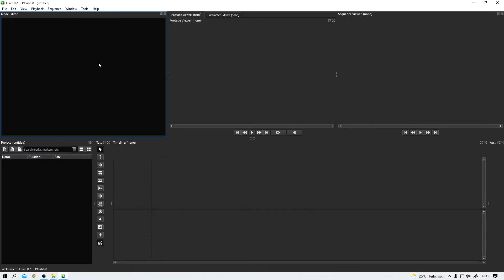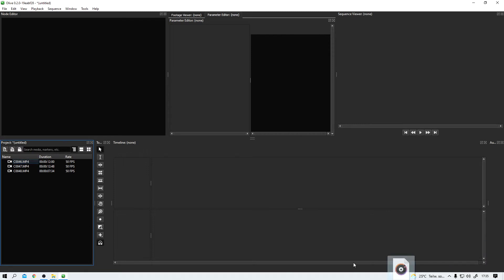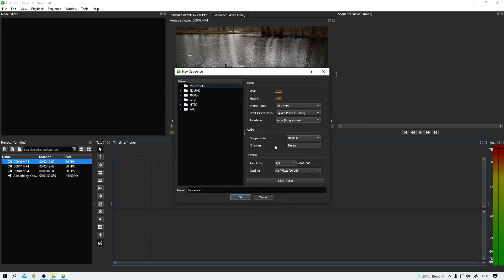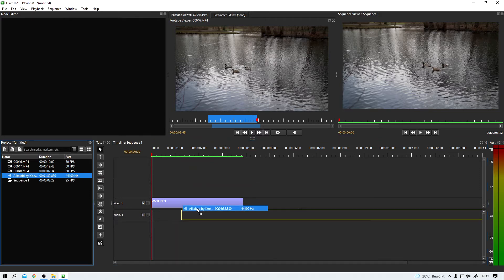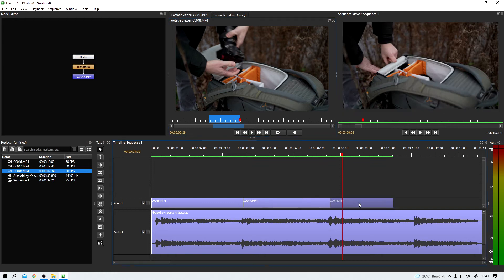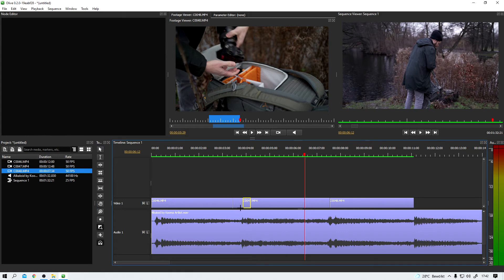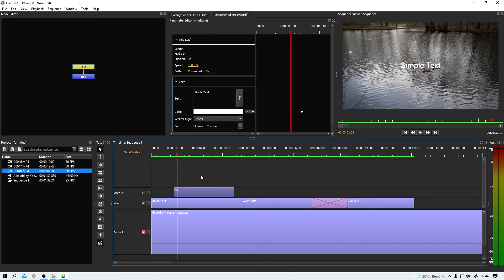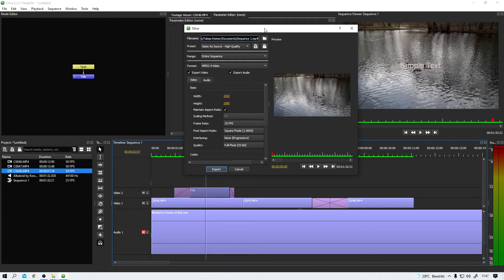Olive for video editing - Usable or crap?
When it comes to video editing, products from companies like Adobe, Apple or Blackmagic design first come into our minds. But aren't there good tools beyond these paths to tackle this work?
Olive would be a possible alternative. I've been interested in this open source solution for a long time and that's why I've finally taken a closer look at it.

0:00 - Intro
0:41 - UI
1:39 - Importing footage
2:22 - Simple editing
7:11 - Tools
10:56 - Export
11:56 - Who is Olive for?
15:47 - Outro

Thanks everybody!!!